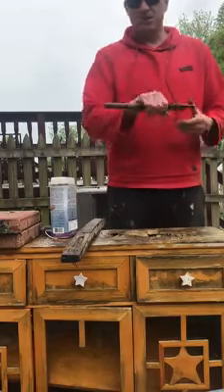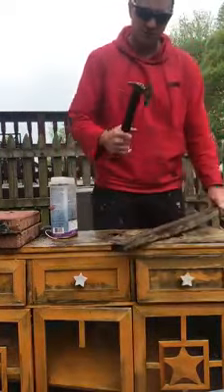Hammer tomahawk test